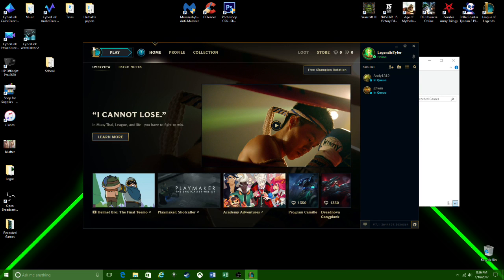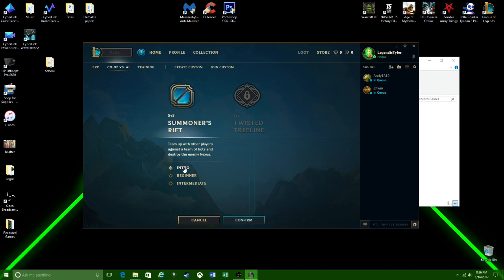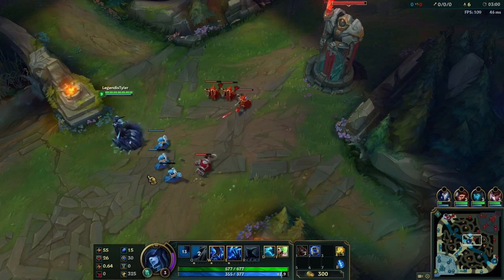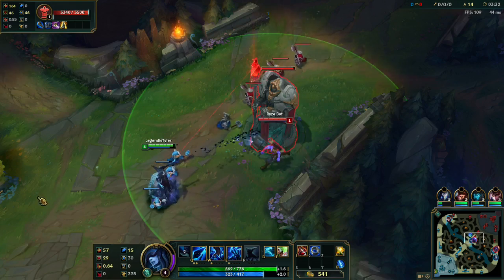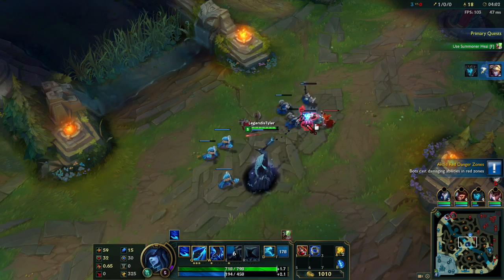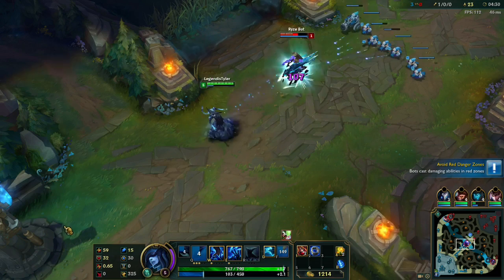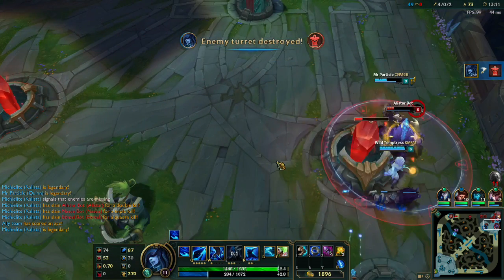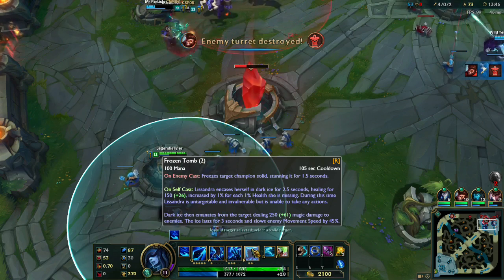League of Legends intro bots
Pretty smooth game